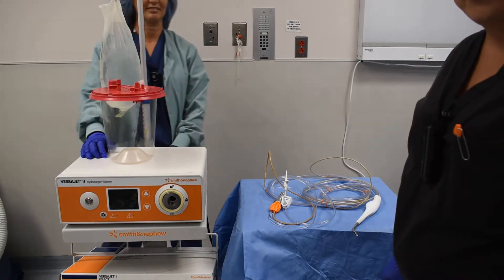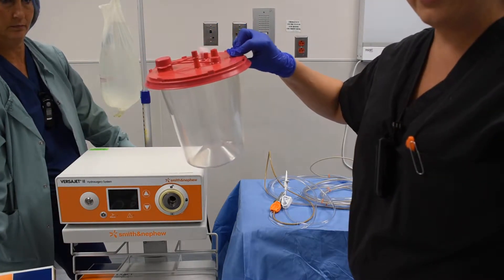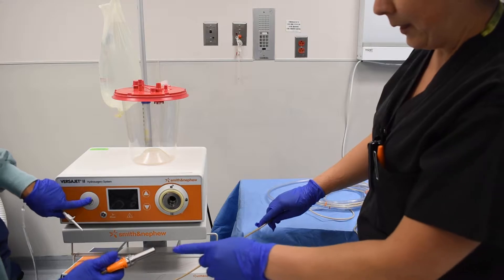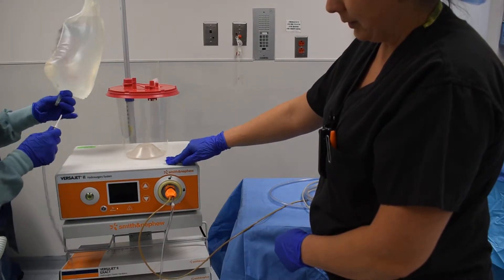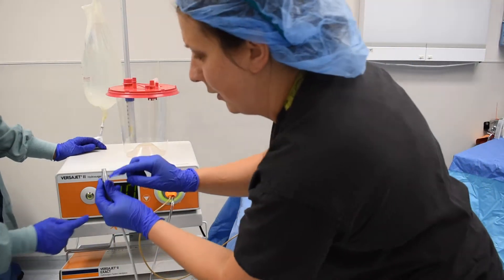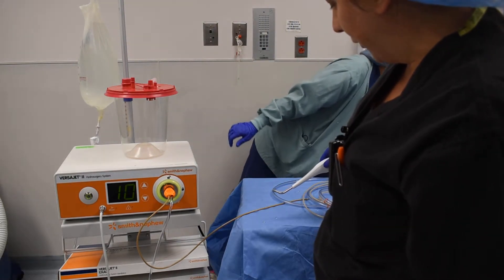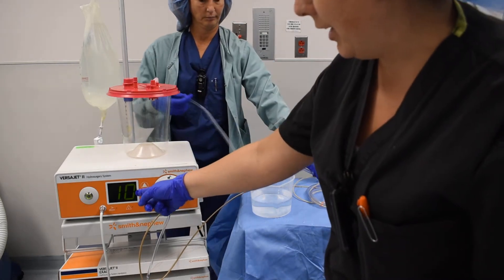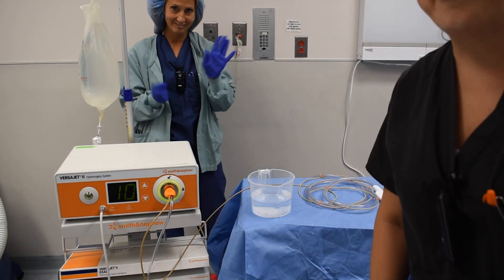VERSAJET Hydrosurgery System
Set-up of the Versajet machine & hand piece